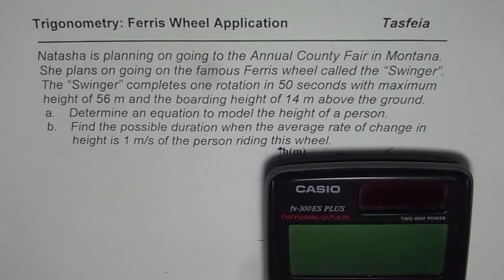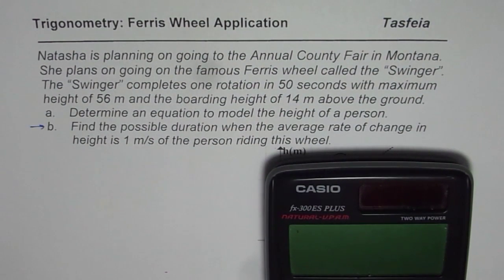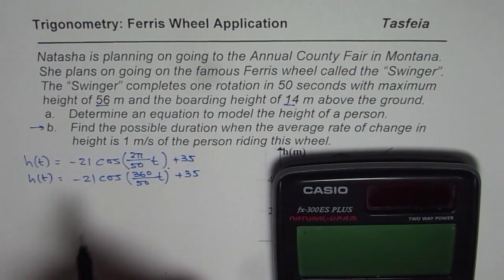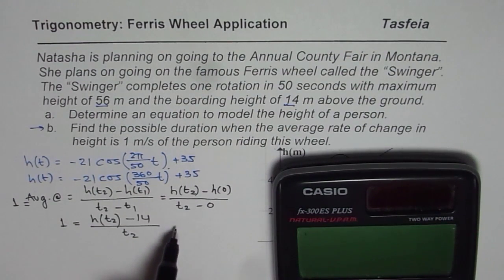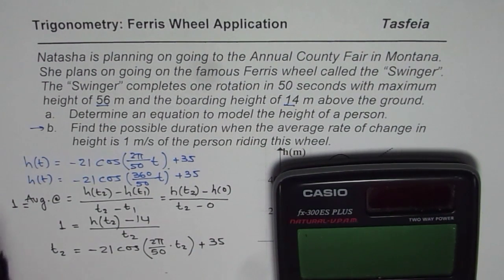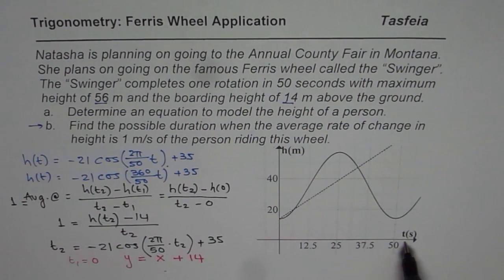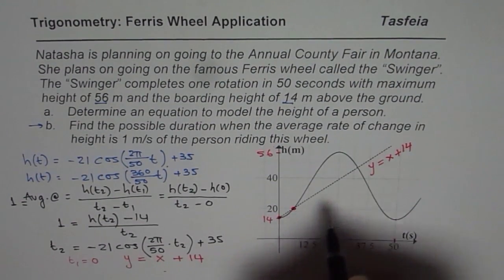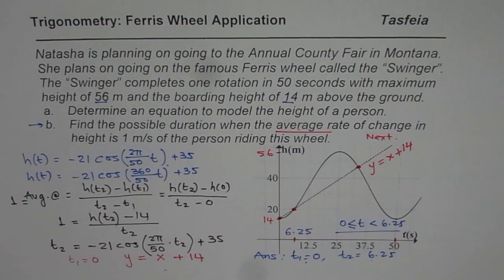Ferris Wheel Application Rate of Change Graphical Solution